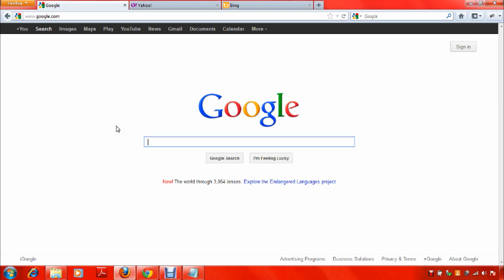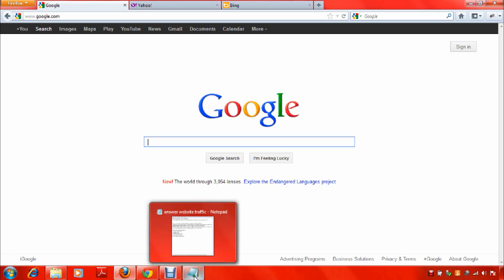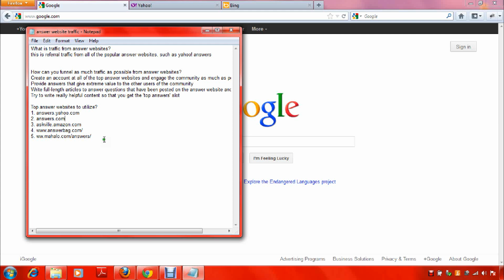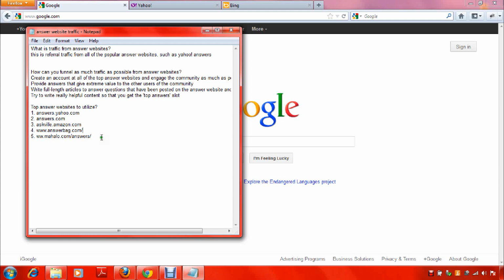Traffic Generation Module Q&A Traffic